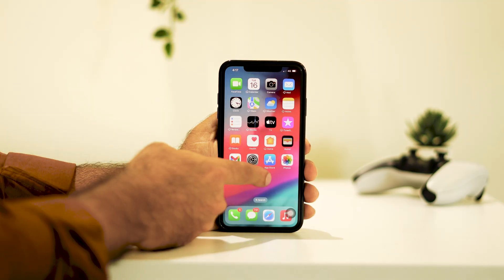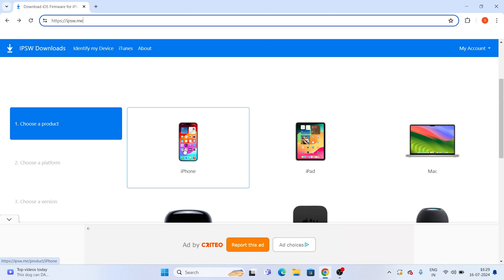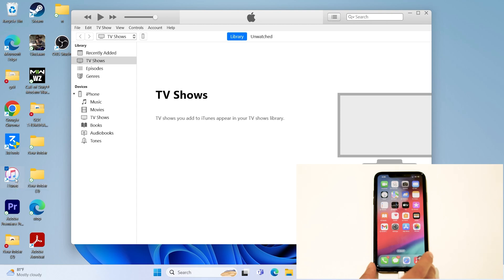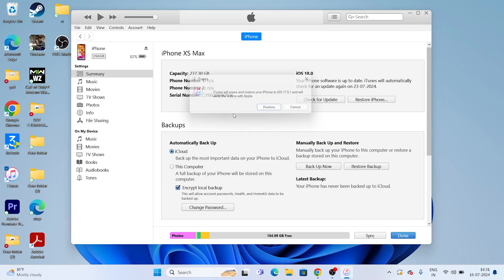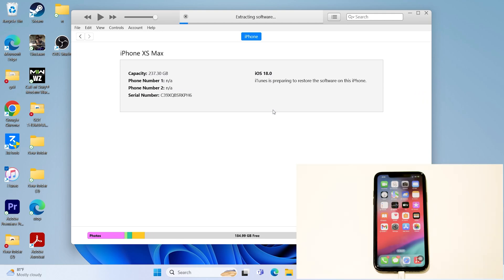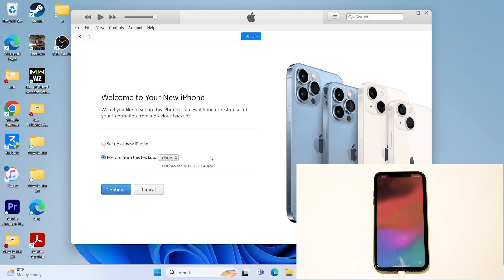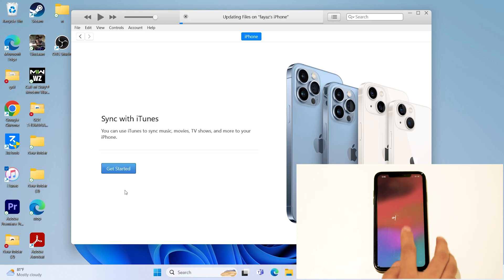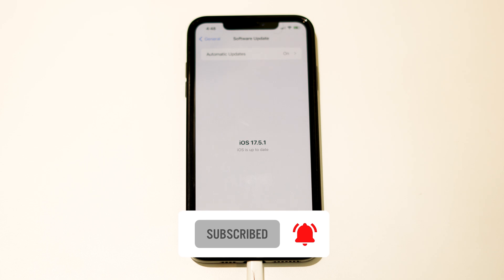How To Downgrade iOS 18 to iOS 17 (Without Losing Any Data)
Welcome to our detailed guide on how to safely downgrade your iPhone from iOS 18 to iOS 17 without losing any of your precious data! If you've encountered issues with iOS 18 or simply prefer the previous version, this video is for you. We’ll walk you through each step, ensuring a smooth and hassle-free downgrade process.

Supported Devices :

iPhone XS
iPhone XS Max
iPhone 11

downgrade ios 18 to 17
ios 18 downgrade without data loss
how to downgrade ios 18 to 17 without data loss
go back to ios 17 from 18
return to ios 17 from 18
downgrade to ios 17